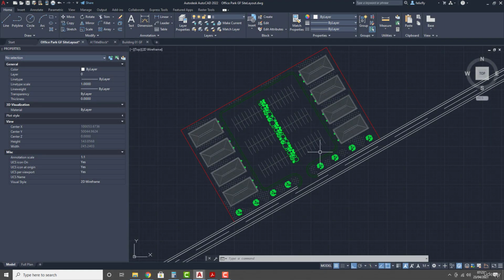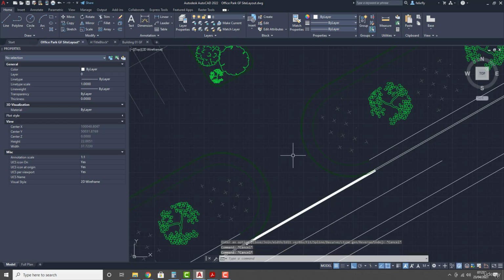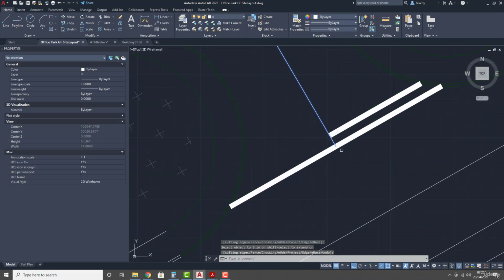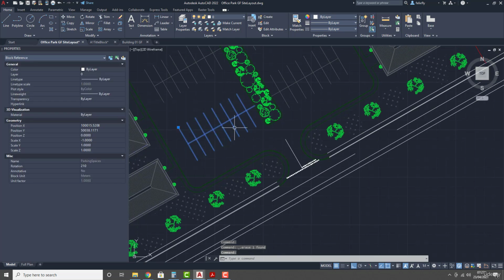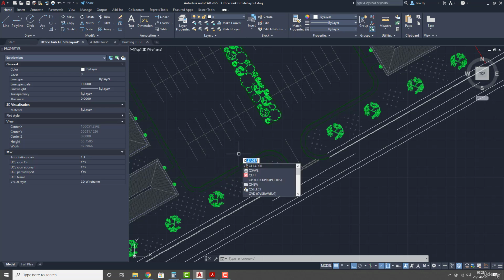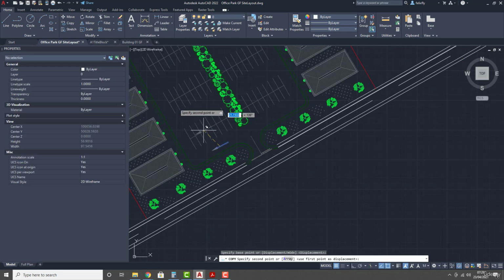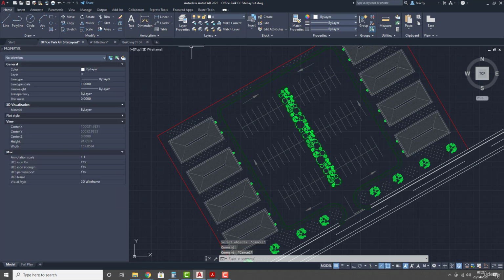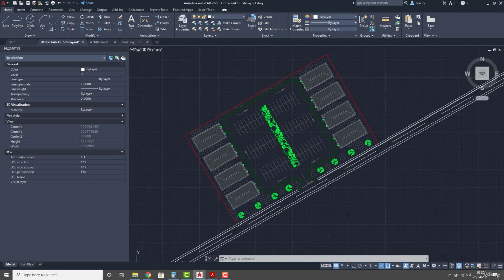71. Adding Road Markings